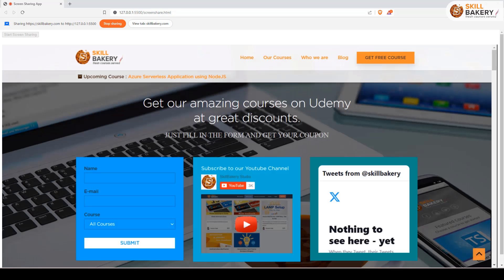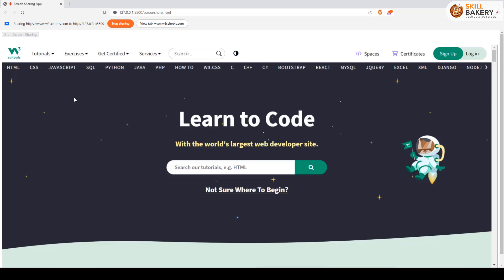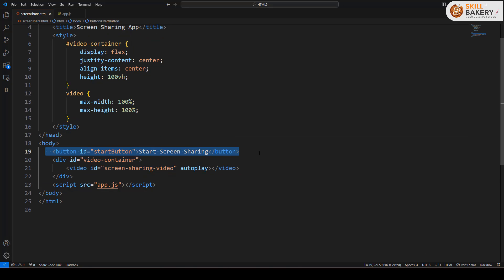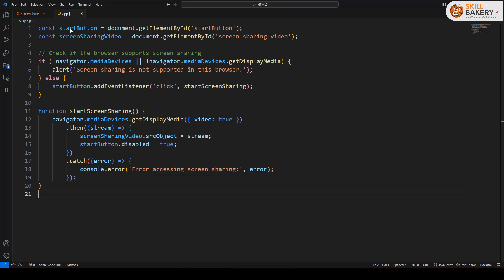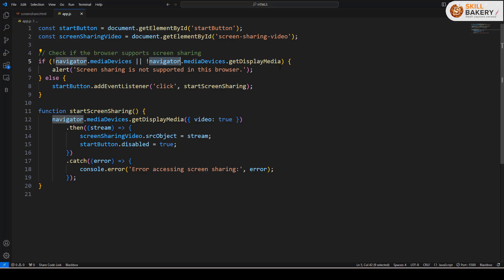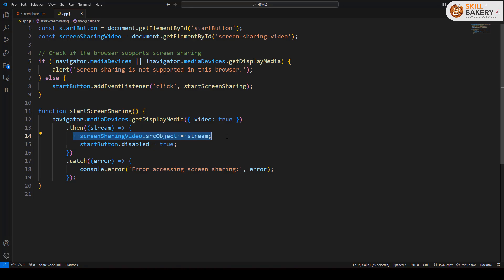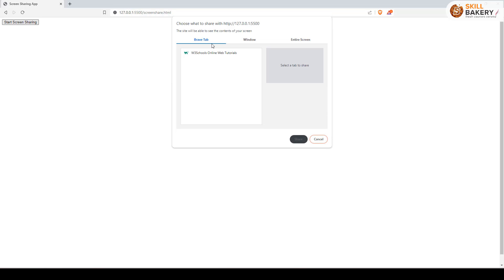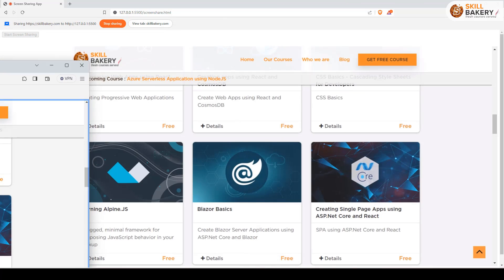Web Developers : Create Screen Sharing using JavaScript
Introducing Easy Screen Share – your go-to solution for seamless screen sharing! With our user-friendly web app, you can effortlessly share your screen with colleagues, friends, or collaborators. Whether you're conducting remote meetings, giving presentations, or seeking technical support, Easy Screen Share has got you covered.

Key Features:

🖥️ Screen sharing made easy with just a click.
🔒 Secure and private sharing for all your sensitive content.
📹 High-quality video streaming for crystal-clear presentations.
🤝 Collaborate in real-time with anyone, anywhere.
Get started today and revolutionize the way you collaborate and share information online.